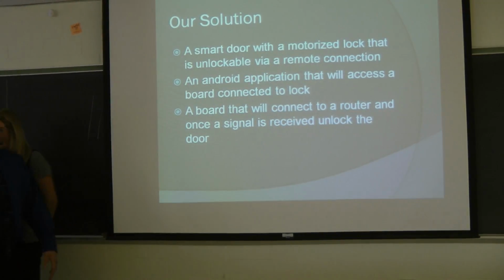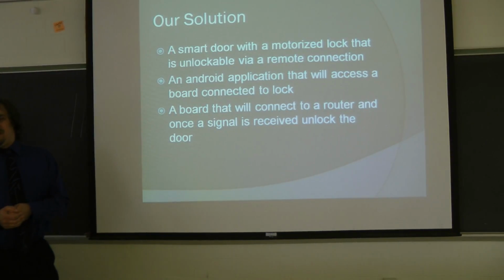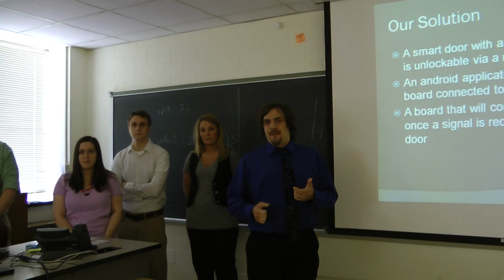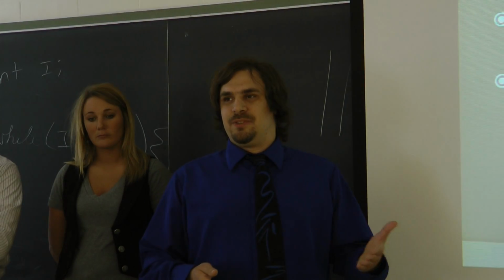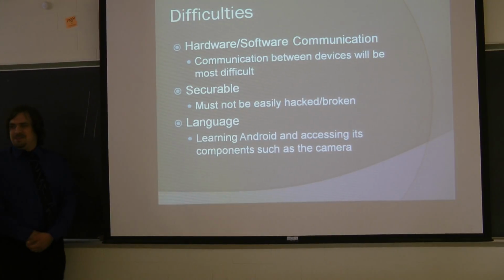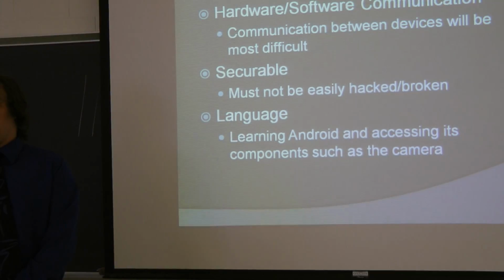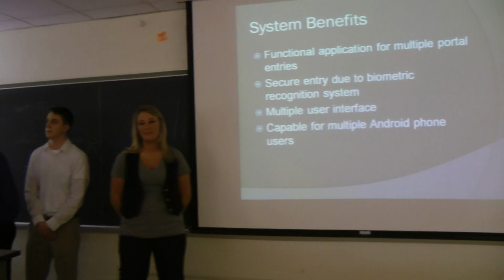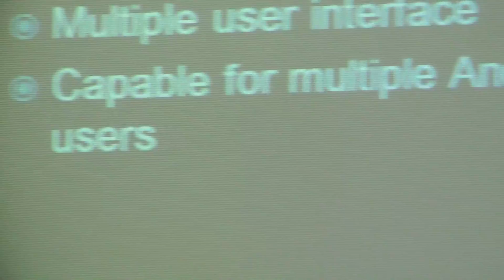Group2 480 Spring2011 HomeSecurity